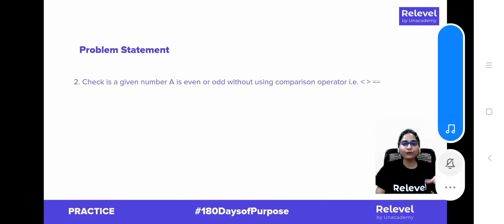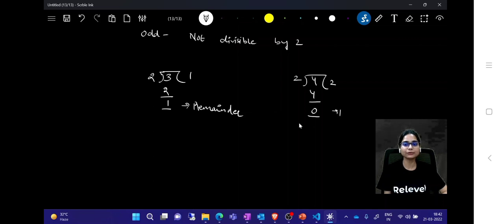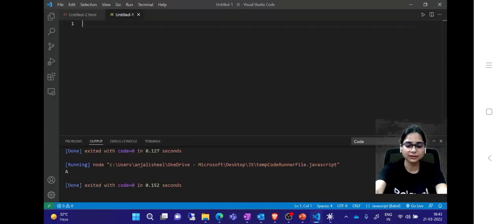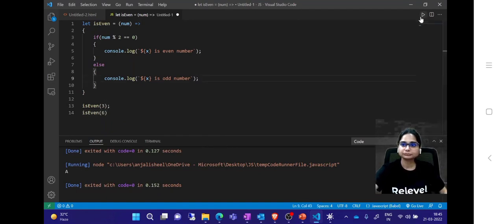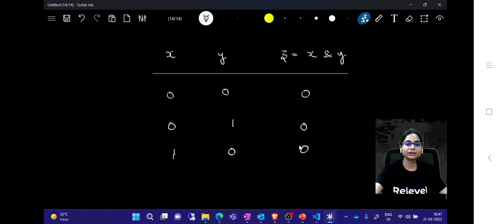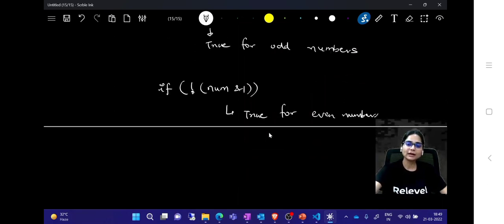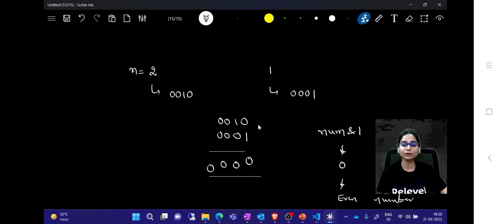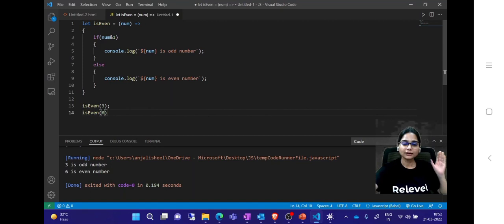Basic Constructs Advance problem solving part 2